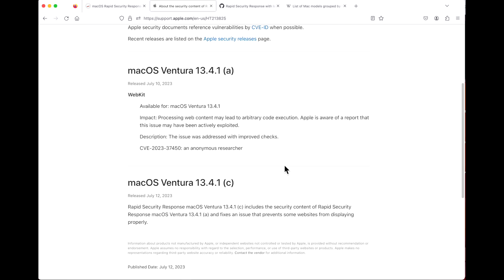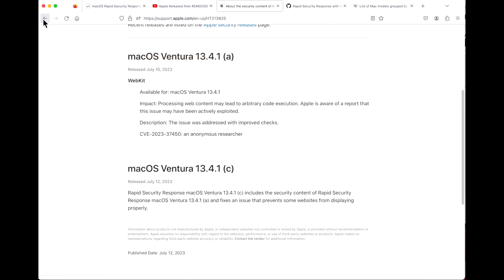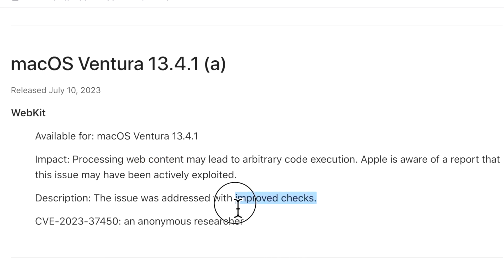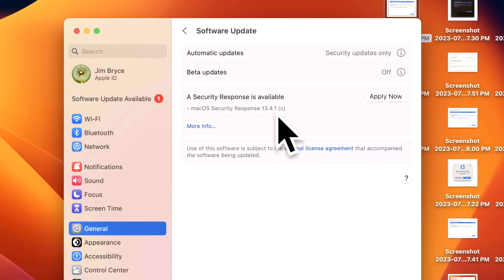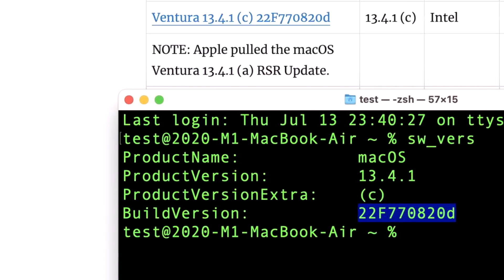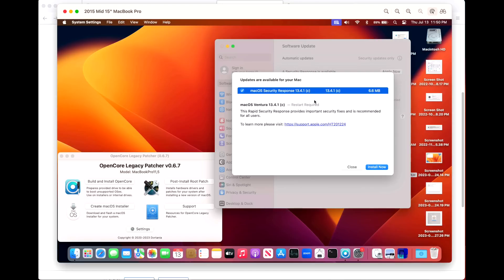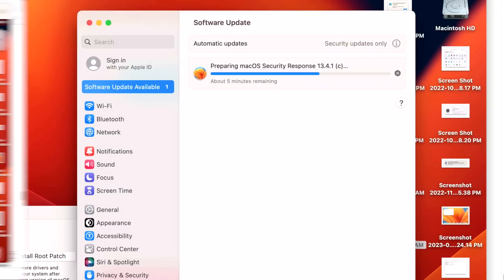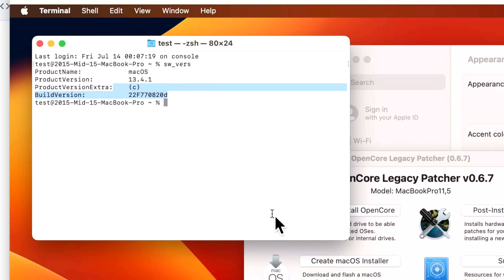macOS Ventura 13.4.1 (c) RSR Update IMPORTANT! + OCLP Info!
In this video I'll go over the details of the new Ventura 13.4.1 (C) RSR Update along with what happened with the (a) update problem. I'll show you how to install and uninstall the RSR Update + Go over testing the RSR with OCLP Unsupported Macs CHAPTERS BELOW!

0:00 Update Welcome and intro
0:36 What happened with the RSR macOS 13.4.1 (a) & iOS 16.5.1 (a) Updates?
1:20 Apple listened and is now documenting the RSR updates on the security update page!
2:34 Rapid Security Response update for macOS 13.4.1 (c) & iOS 16.5.1 (c)
3:29 What is the point of an RSR / Rapid Security Response Update?
4:02 Using System Settings to view the 13.4.1 (c) RSR Update
4:20 If you don’t see the 13.4.1 (c) RSR update - 13.4.1 (c) RSR Requirements
5:11 Using System Settings to download & install the 13.4.1 (c) RSR Update
5:35 Does a macOS RSR Update require a restart?
6:07 How long did it take to install the Ventura 13.4.1 (c) RSR Update?
6:39 macOS Ventura 13.4.1 (c) BuildVersion
6:55 Safari was also updated to a new version.
7:07 Geekbench 6 benchmark scores 13.4.1 vs 13.4.1 (c)
7:38 How to uninstall macOS Rapid Security Response update?
8:27 Ventura 13.4.1 (c) RSR on Unsupported Macs running OCLP 0.6.78:47 Which OCLP Unsupported Ventura Macs are compatible with RSR’s?
11:31 Back up after installing the RSR Update + OCLP Root Patches Install.
11:40 Back up after installing OCLP Root Patches + Verify RSR install

macOS Ventura Rapid Security Response Update Article.

My macOS Ventura RSR Update download database.

Direct Download Link macOS Ventura Full installer InstallAssistant.pkg . -

MacRumors Thread
Ventura